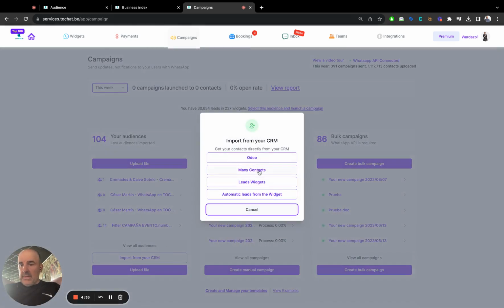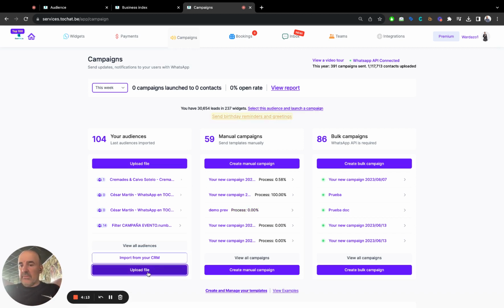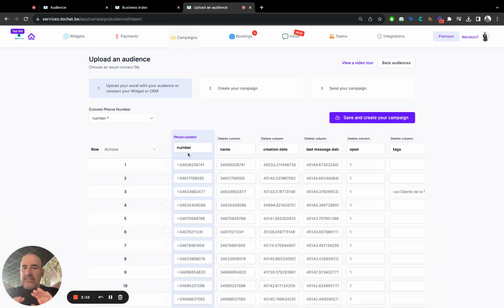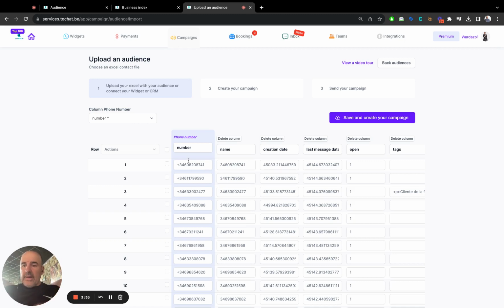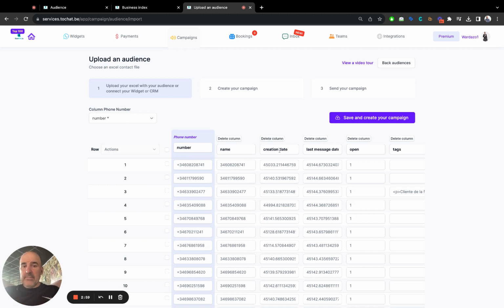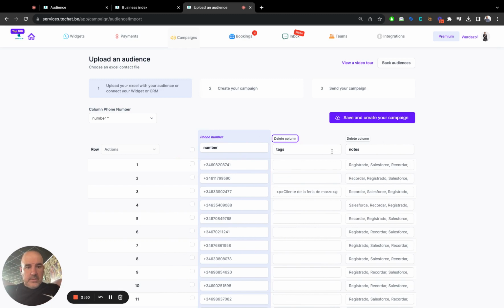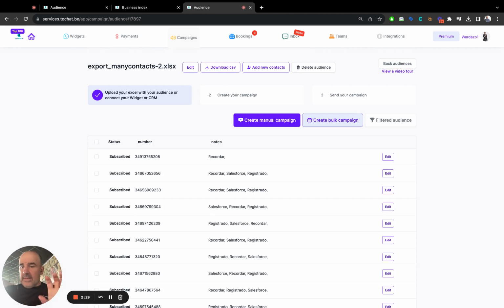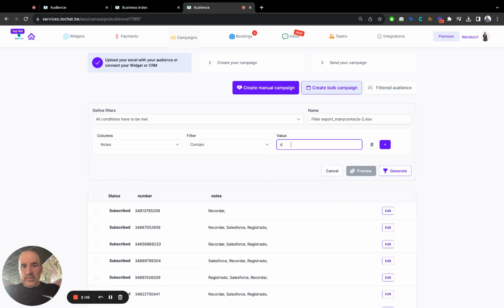Send out Bulk Campaign with WhatsApp from Excel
If you have a legitimate need to contact a large group of people, consider using official business communication tools or services that allow for mass messaging in a compliant and ethical manner. Always make sure to obtain proper consent from recipients before sending them any messages.